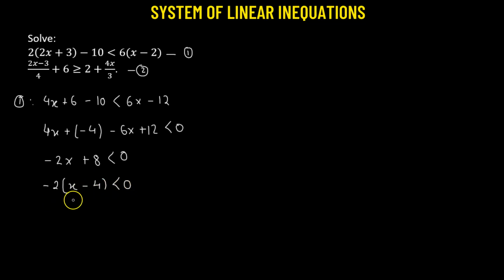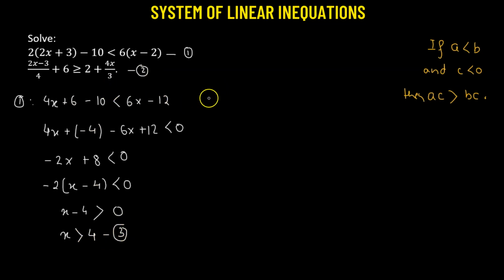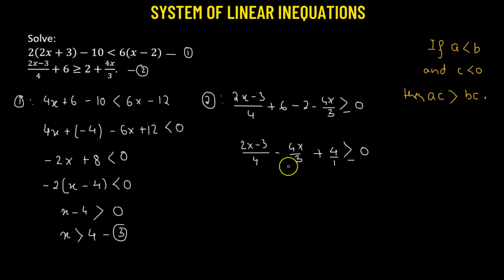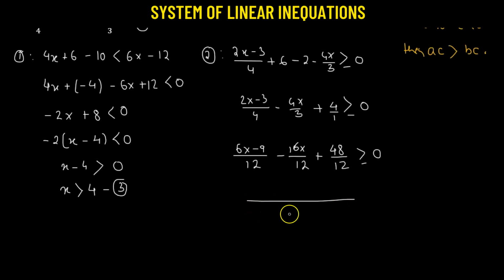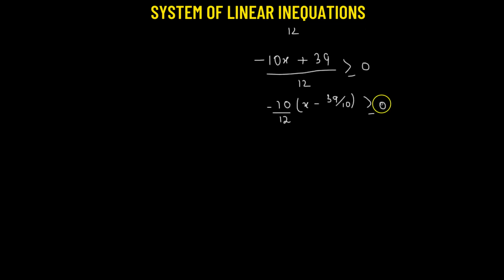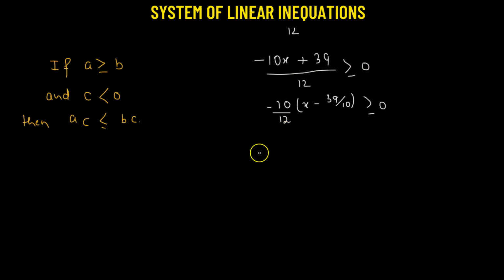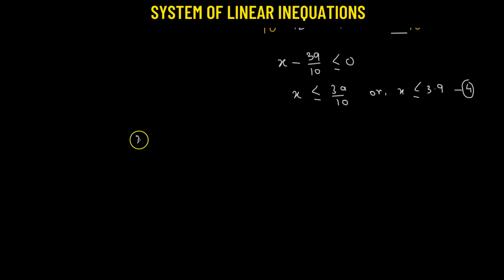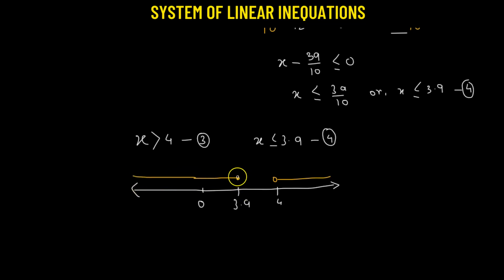Ex 2.3 | Linear Inequalities | System of Linear Inequations In One Variable